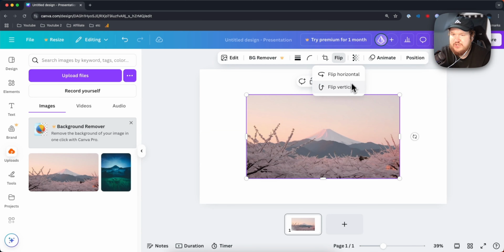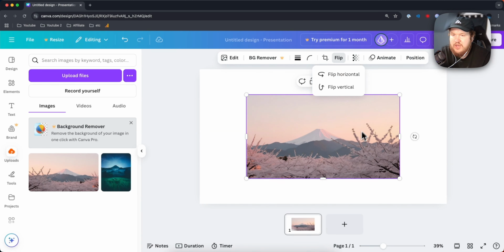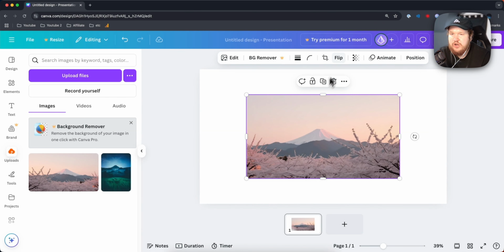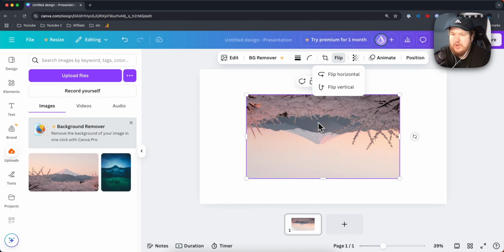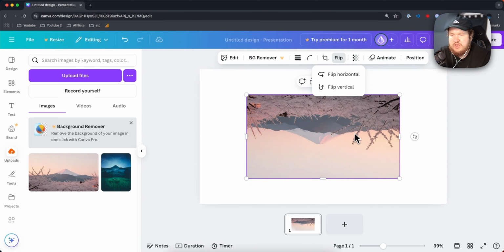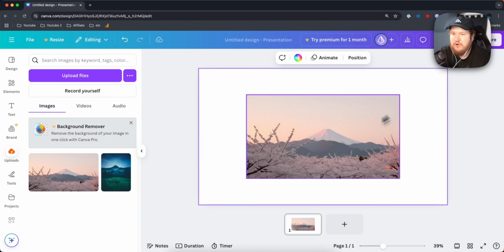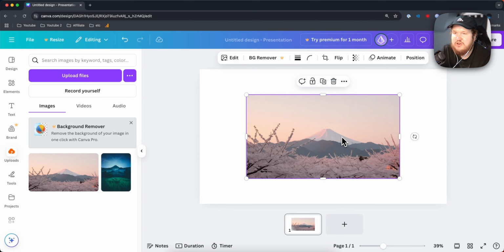How To Reverse & Flip An Image In Canva (Step By Step)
Learn how to reverse and flip an image in Canva in this step by step tutorial.